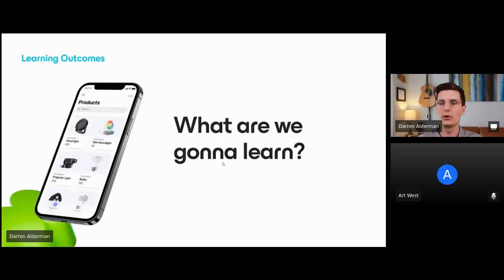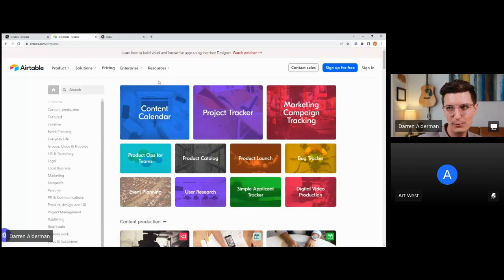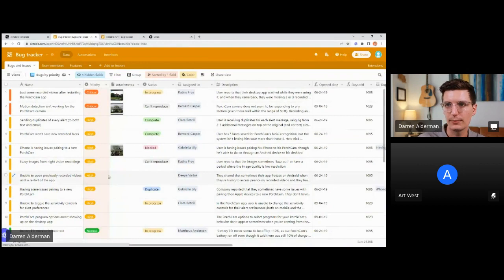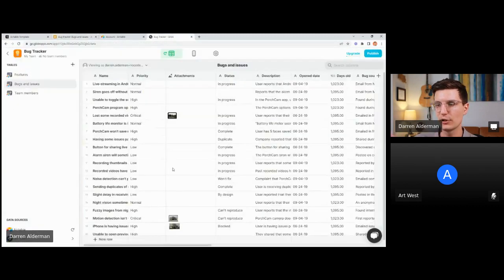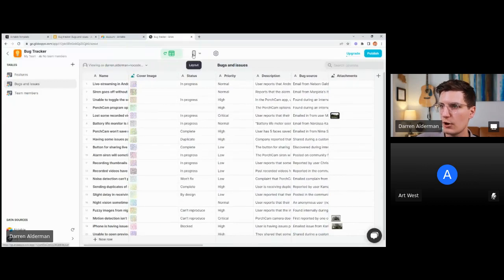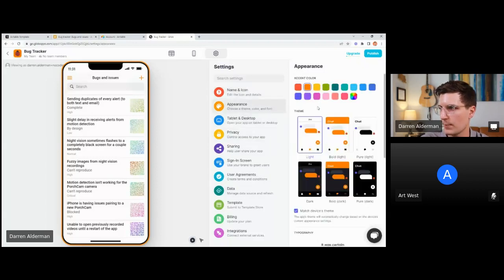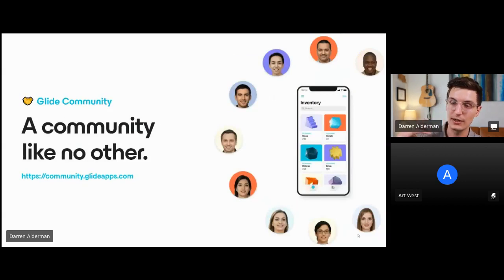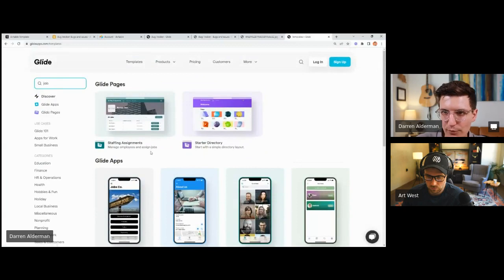Build Apps with Glide + Airtable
Certified Glide Expert, Darren Alderman, builds an app from scratch using Airtable.

In this workshop:

-Learn when and why to use Airtable as a data source for Glide
-Discover how to easily connect Airtable and Glide
-Watch Darren build a powerful, beautiful Glide App from Airtable in real-time, step by step.